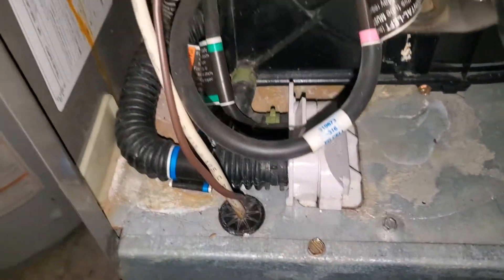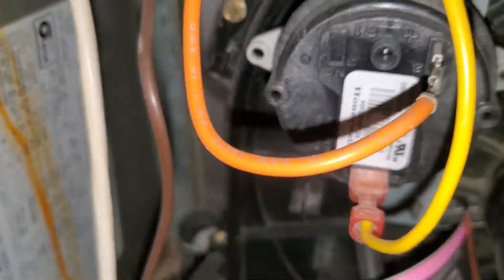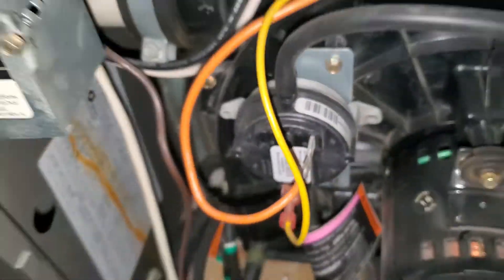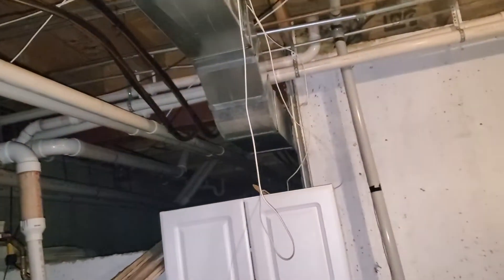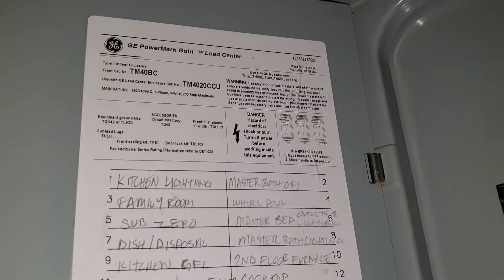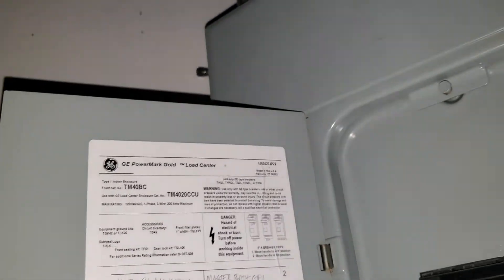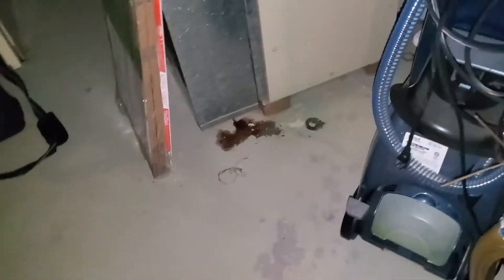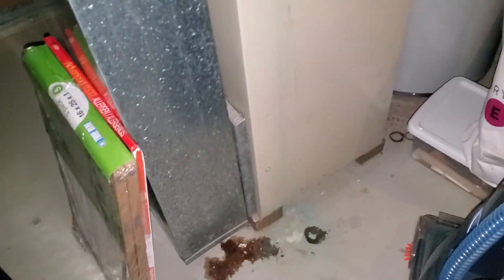728323-first call- western springs 5/5/2021